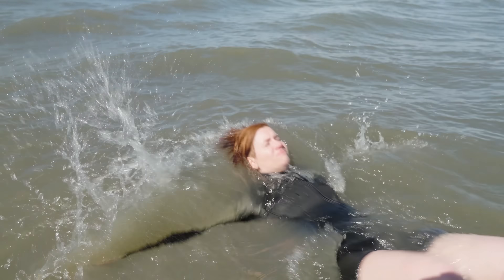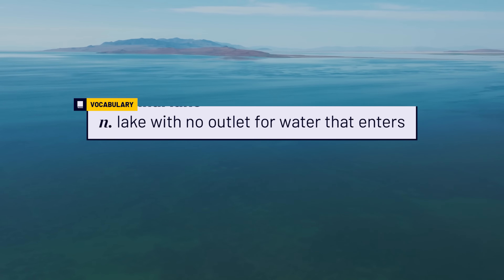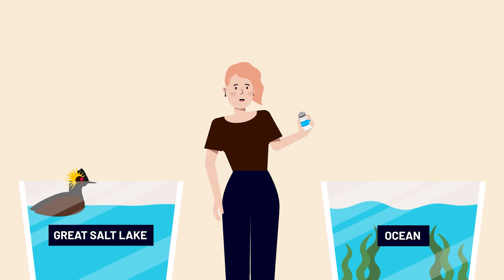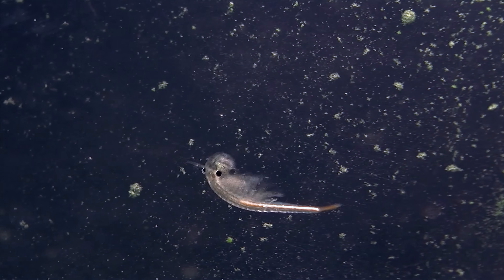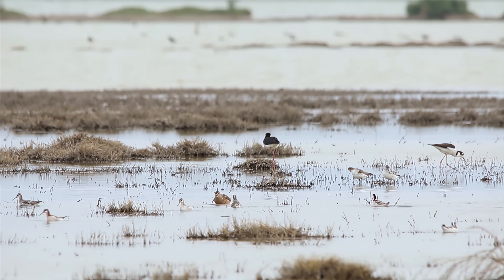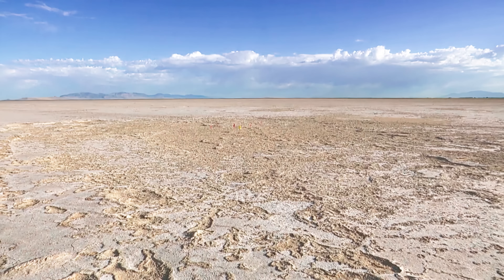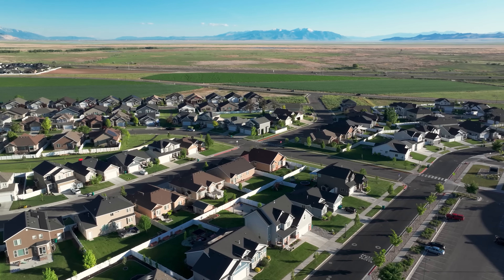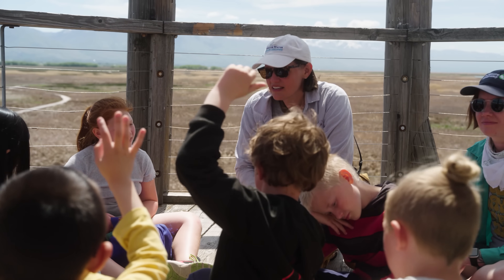Nature at Extremes: Great Salt Lake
In nature's most extreme places, wild and wonderful species thrive, from brine shrimp to birds. But right now, we're losing biodiversity faster than at any time in human history. Take a virtual journey to Utah's Great Salt Lake–which is saltier than the ocean–to find out how this extreme habitat supports an incredible diversity of life, and how we can protect it for the future.

Credits
Executive Producers:
·         Kate Ireland
·         Ximena Marquez
Producer:
·         Jesse Achtenberg
Camera:
·         Matt Coda, Vive Media
·         Simon Fraser, Headlamp Studios
Audio:
·         Andrew Ahlstrom
Additional Camera:
·         Jesse Achtenberg
·         Toby Hayman
Animation:
·         Kristen Currier
·         Rosie Phillpot
Design:
·         Krista Schmidt
Audio Design:
·         Ryan Pribyl, Level One Audio
Additional Video:
·         Reuters
·         R. Michael Strategies & Merge Digital Media
·         Utah Division of Wildlife Resources
·         US Fish & Wildlife Service
Special thanks to these TNC Utah team members:
·         Chris Brown
·         Mike Kolendrianos
·         Andrea Nelson
·         Ann Neville
·         Sarah West
Thanks to:
·         Great Salt Lake Bird Festival
·         Great Salt Lake Ecosystem Program
·         Mountain View Elementary School
·         Tracy Aviary
·         Utah State Parks
·         Tim Davis
·         Janice Gardner
·         Max Malmquist